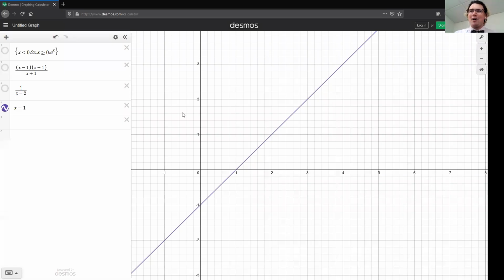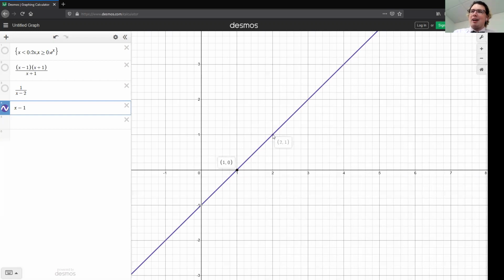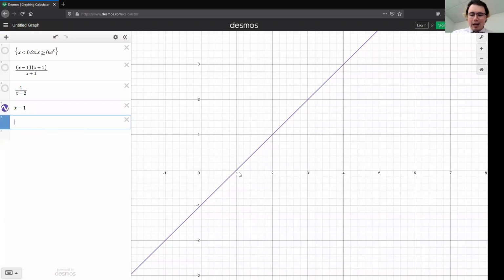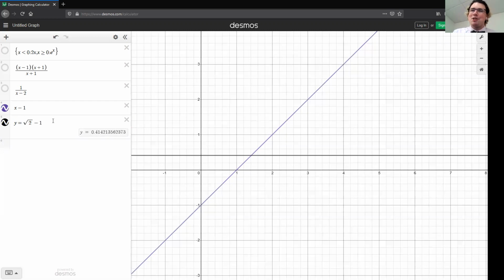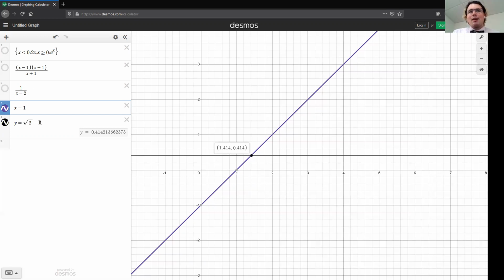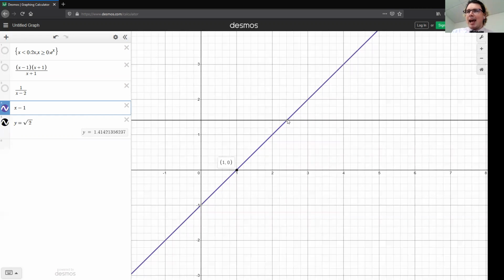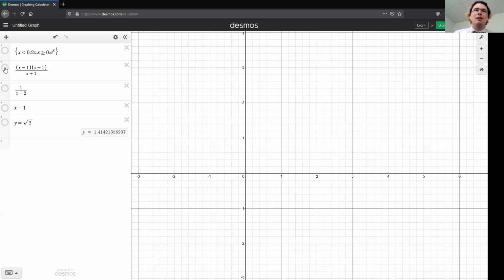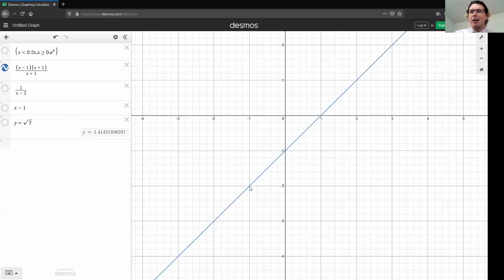134 W3 R3